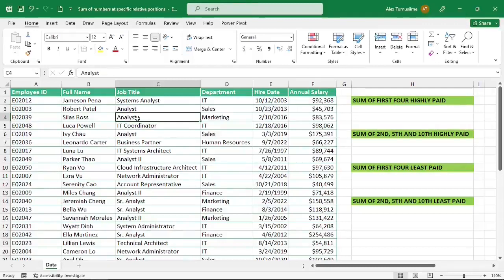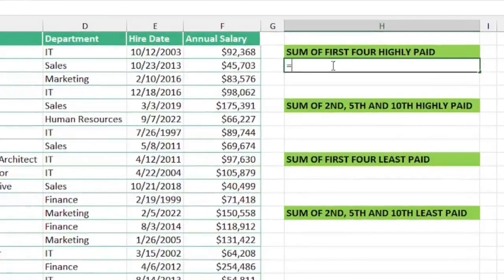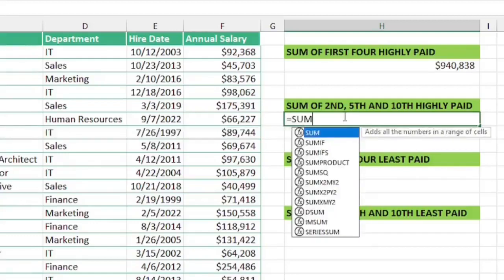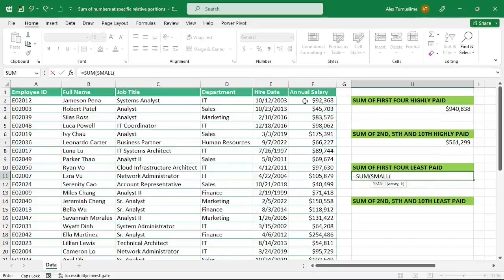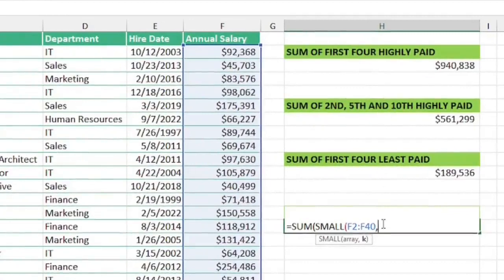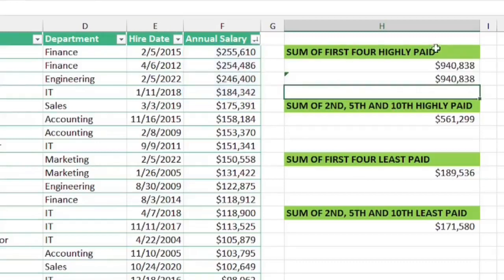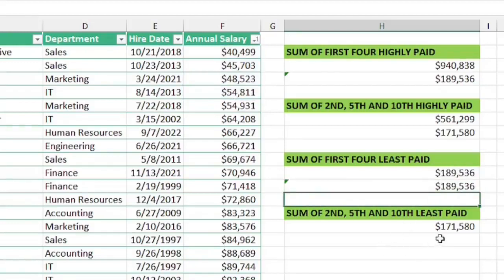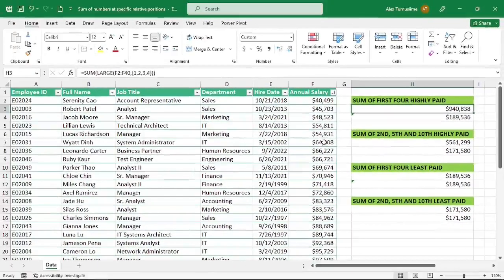Sum numbers based on their relative positions in a dataset range - Excel large and small functions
Are you an Excel user looking for an efficient way to sum numbers that occupy certain relative positions in a dataset range using large and small functions?
Like the sum of the first three largest numbers or smallest numbers, sum of numbers at positions or user defined data points like 2nd, 5th or Nth largest or smallest from the same dataset using large and small functions!
If so, then this video is for you!
This summing method of numbers in Excel can take your data analysis from rudimentary to refined ways of aggregating numbers using a combination of SUM, LARGE and SMALL functions.